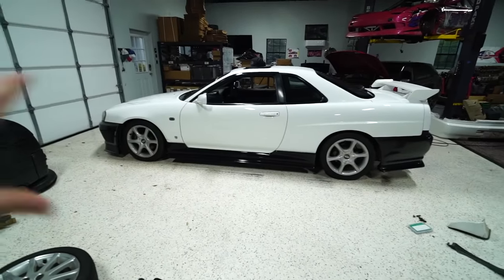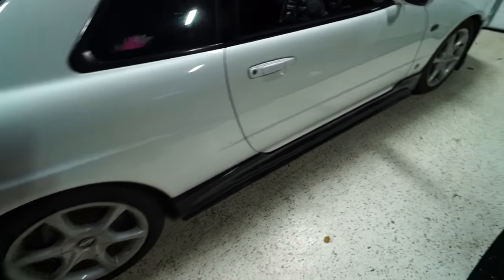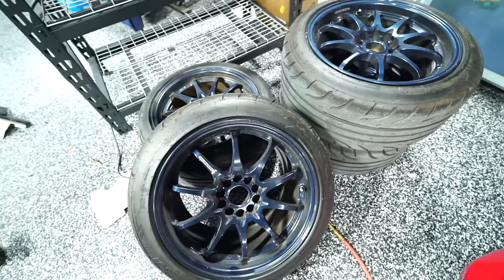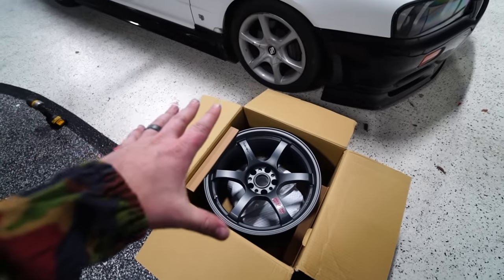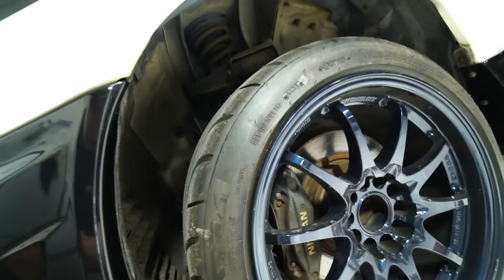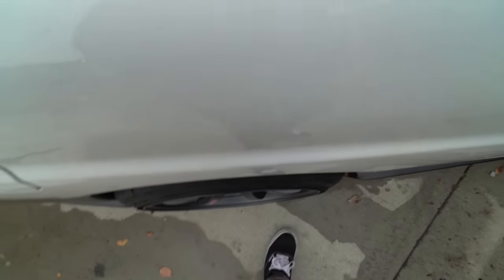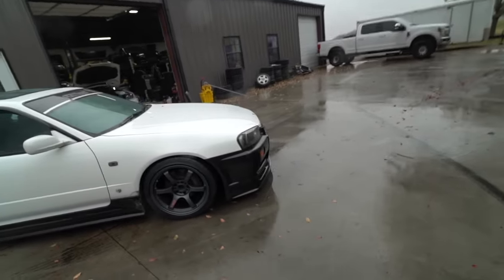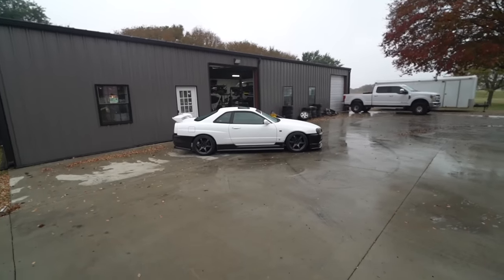R34 Skyline Wheel Reveal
Getting the right wheels and wheel fitment is crucial for any car build, and I love how these came out for my Nissan Skyline R34. Make sure you hit up @FitmentIndustries for all your wheel needs.